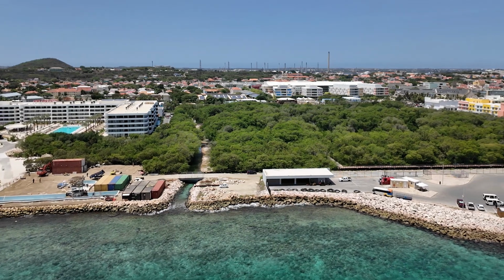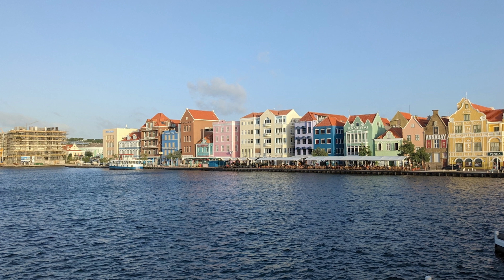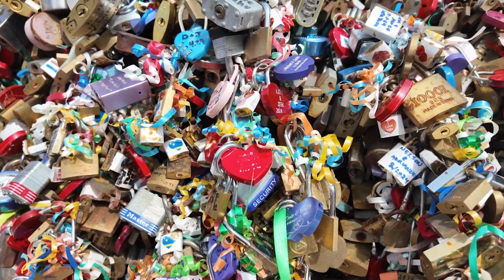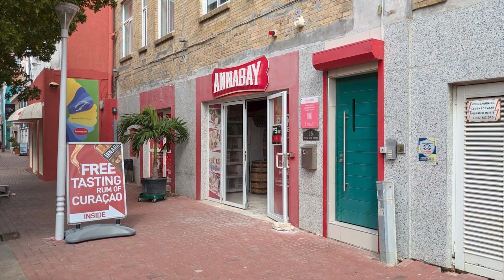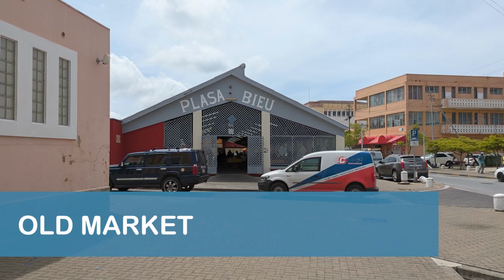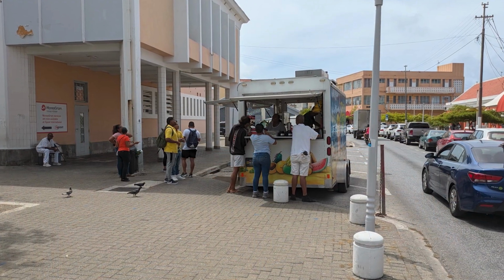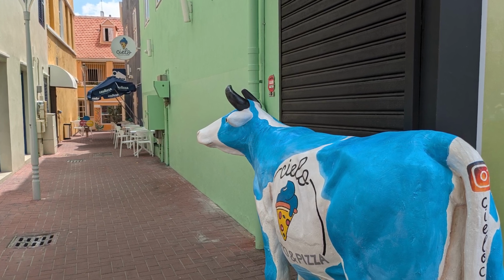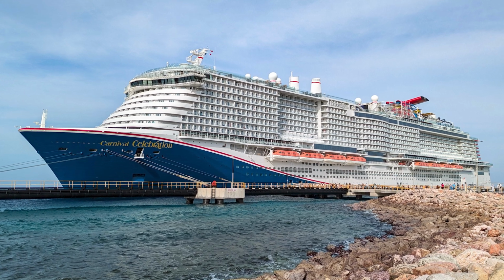Curacao Cruise Port Guide: Art Walking Tour & Food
Curaçao is a small island country located in the southern Caribbean Sea, north of Venezuela. We’ve cruised to Curaçao multiple times, and in this video we’ll give an overview of our return visit to the island in August 2024. During the visit, our ship, the Carnival Celebration, docked in the capital city of Willemstad and we spent the day enjoying a modified street art walking tour and some delicious local snacks.

0:00 - Introduction
0:52 - Walking to Punda District
2:13 - Art Walking Tour
3:37 - New Market & Old Market
4:24 - Local Food
6:03 - Dutch Treat